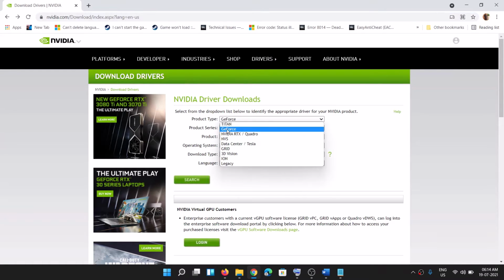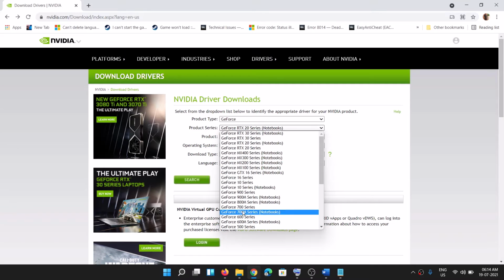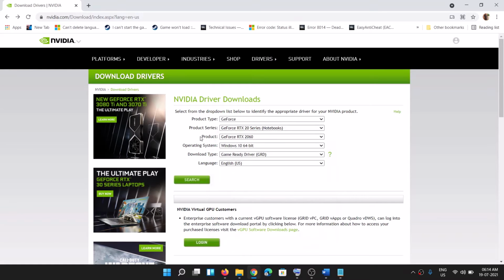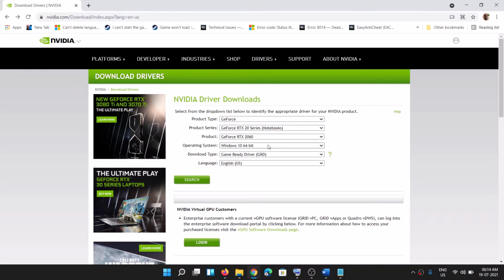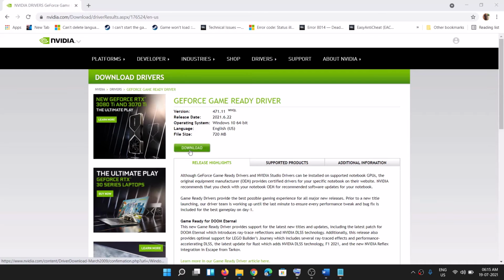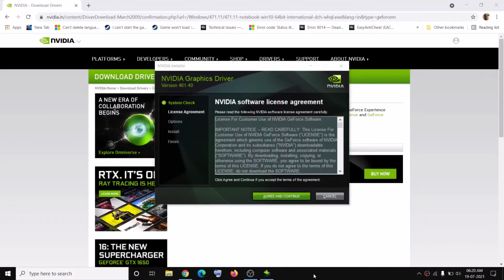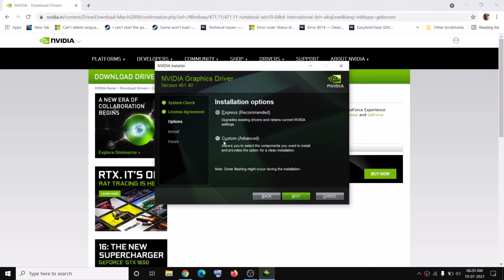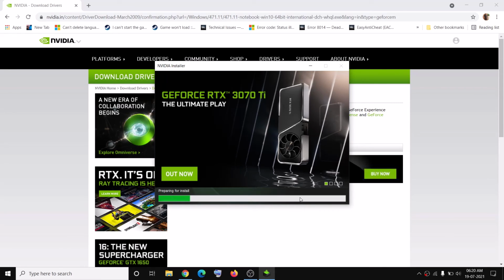How To Update/Install NVIDIA Graphics Card Drivers on Windows 11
How to do clean installation of NVIDIA Graphics Card Drivers in Windows 11